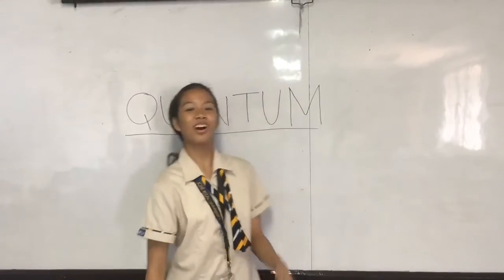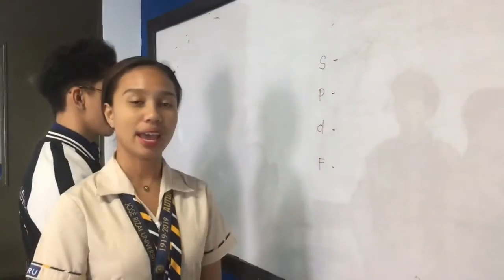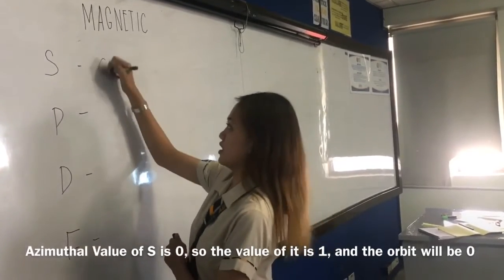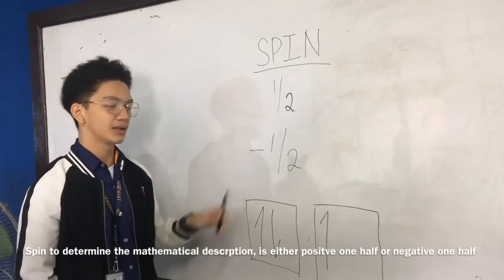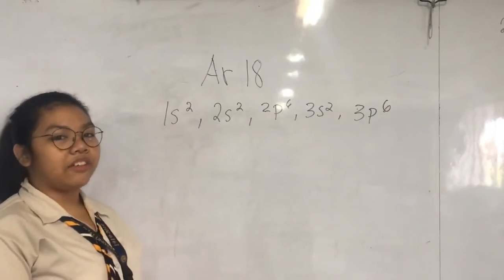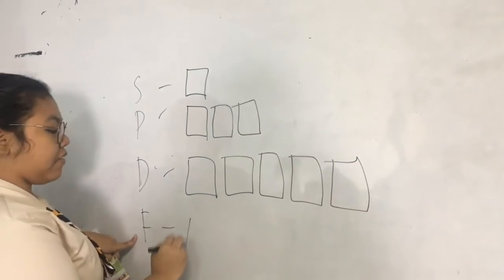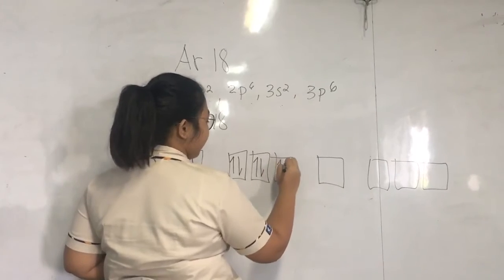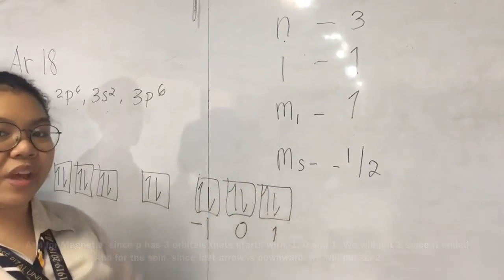QUANTUM THEORY | TUTORIAL VLOG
M12D - GROUP 4

CAYETANO, Eunice
DAVIS, Justine
DELOS SANTOS, Danielle
RAGASA, Jhoanna Kylle
REMPILLO, Zhyralyn Anne